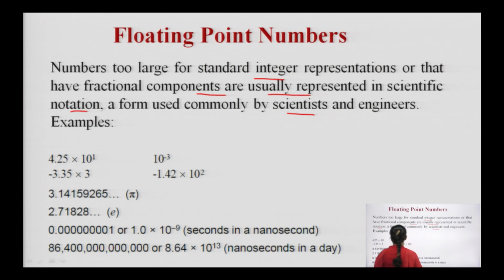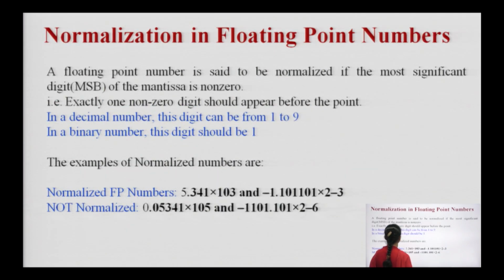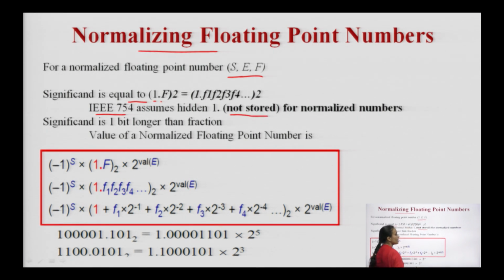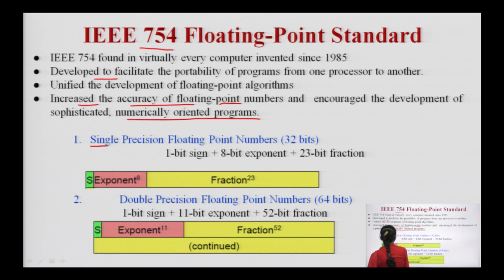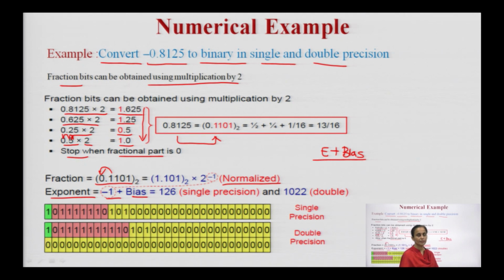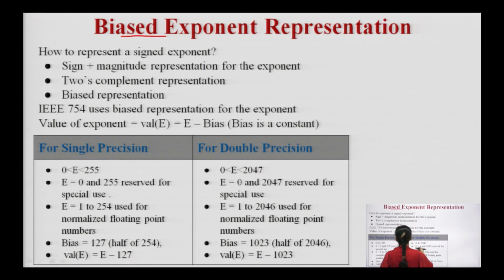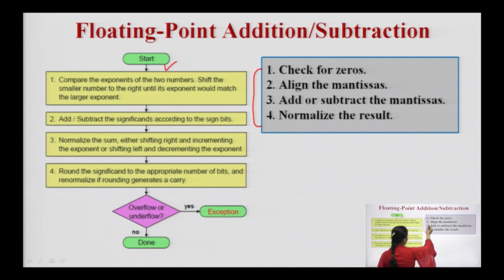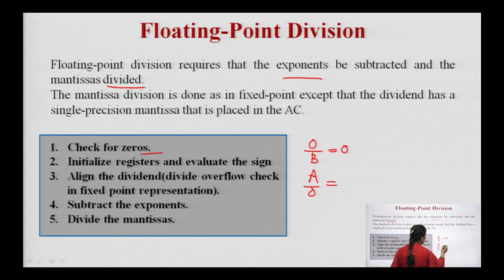|AKTU Digital Education | Computer Organization and Architecture | Floating Point Arithmetic Operat.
Computer Organization and Architecture | Floating Point Arithmetic Operations &  IEEE Standard For Floating Point Numbers